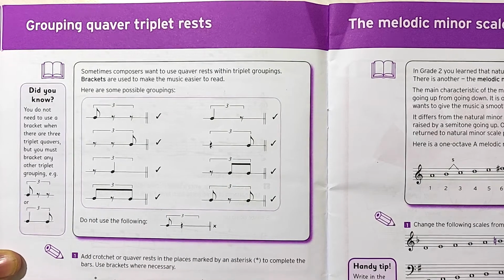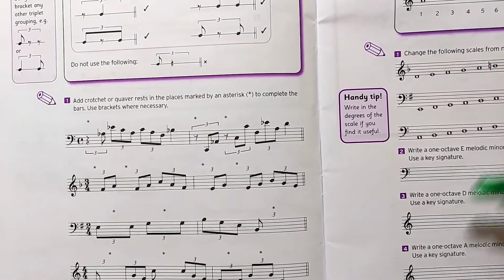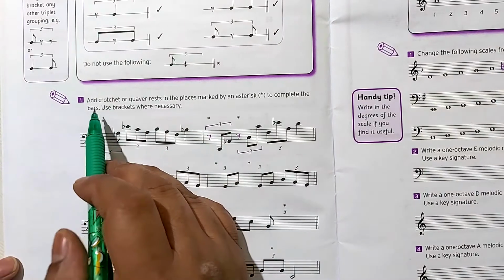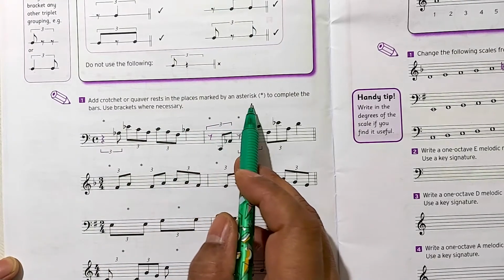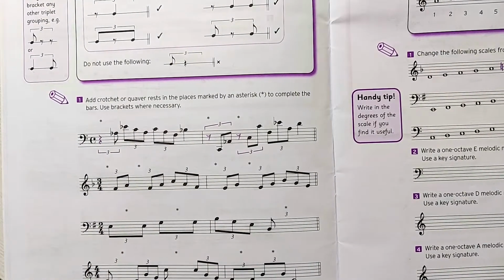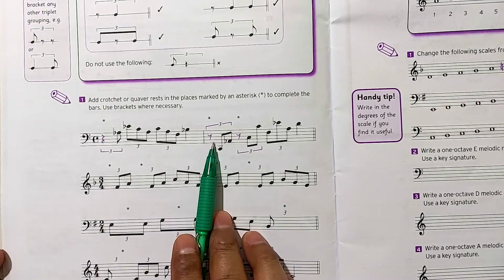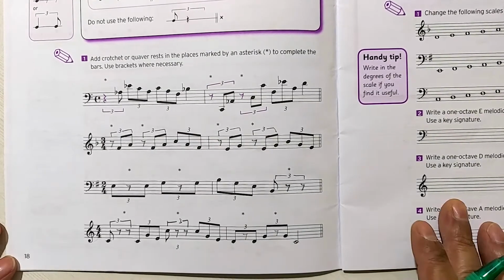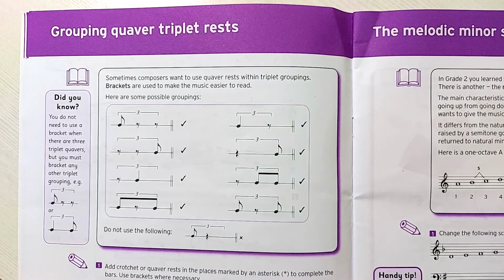TRINITY COLLEGE LONDON MUSIC THEORY WORKBOOK GRADE 3 PART 9 GROUPING QUAVER TRIPLET RESTS